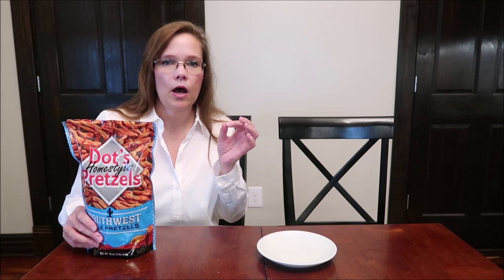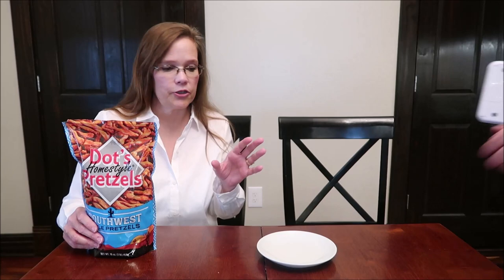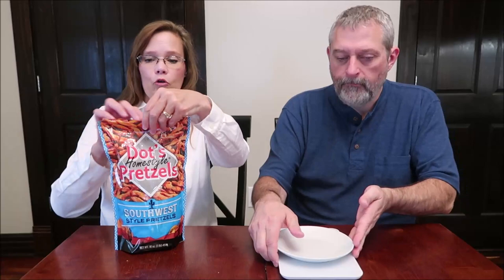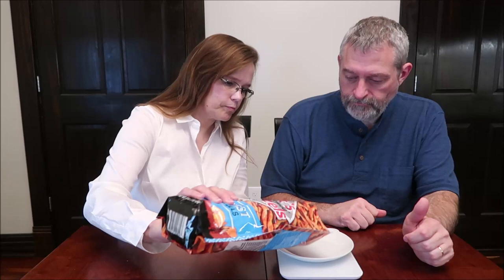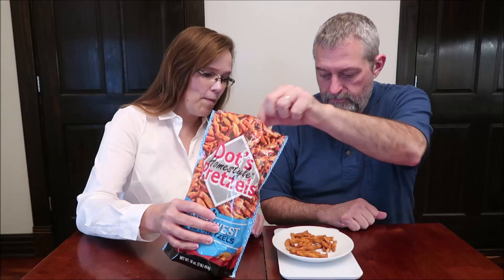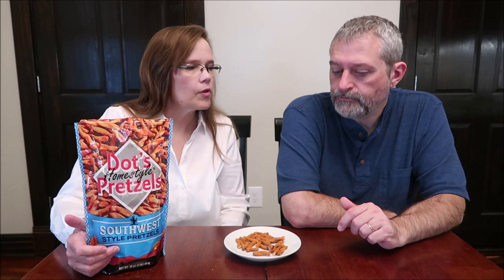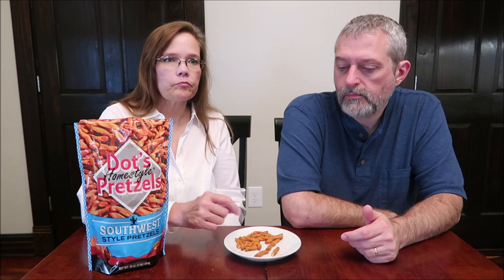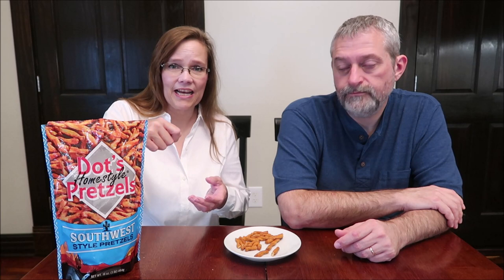Dot’s Homestyle Pretzels: Southwest Style Pretzels Review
This is a taste test/review of the Dot’s Homestyle Pretzels in the Southwest Style Pretzels variety. They were mailed to us from John in Wisconsin! 28g = 130 calories